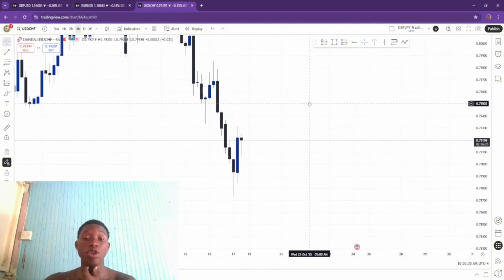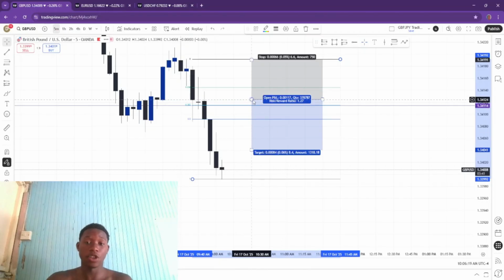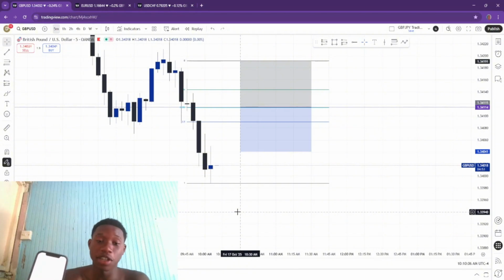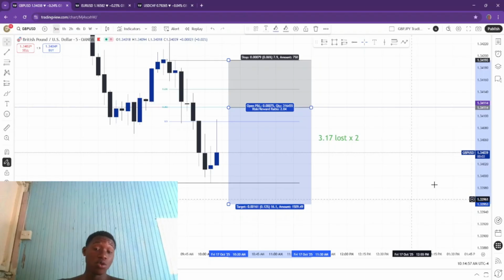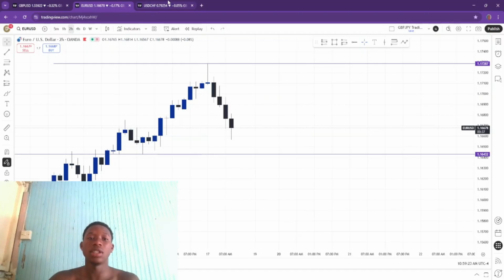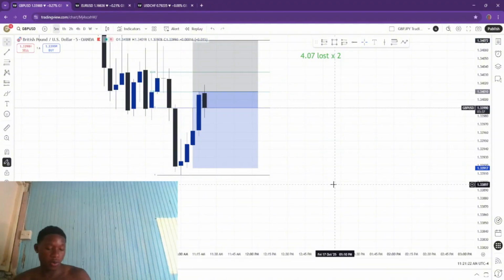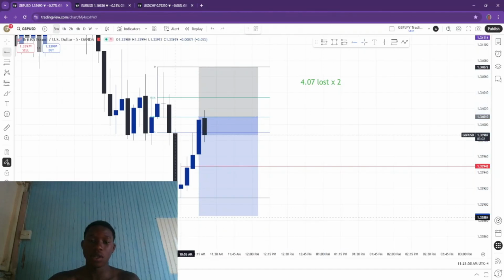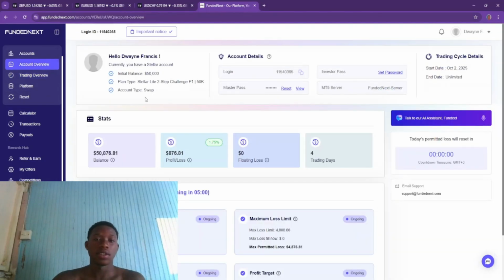I Waited 96 Hours For One Setup. Here's What Happened. | Documenting Forex (Day 39)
After 4 full days of watching the charts without a single valid signal, the market finally presented the opportunity I was waiting for. This is the reality of trading a 50k funded account: it's not about constant action, it's about ruthless patience and execution.

In this episode, I document the entire process—from the moment the setup confirmed, through my entry, to the final outcome where we hit our first profit target and were then stopped out at breakeven. This trade wasn't a massive win, but it was a critical lesson in discipline, trade management, and the psychology of waiting for your moment.

Trade Details:

Account: $50,000 Funded

Pair: GBP/USD

Result: +$248 (TP1 Hit)

Mindset: Executing the plan after extreme patience.